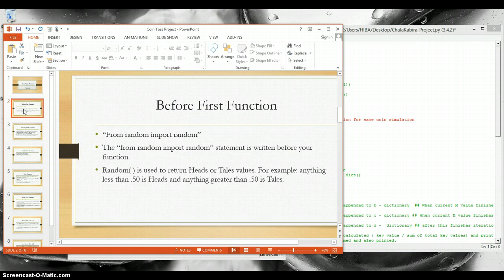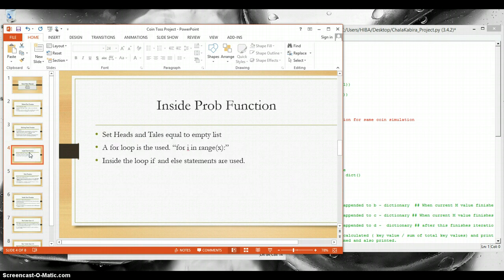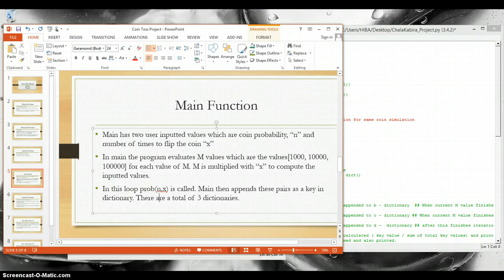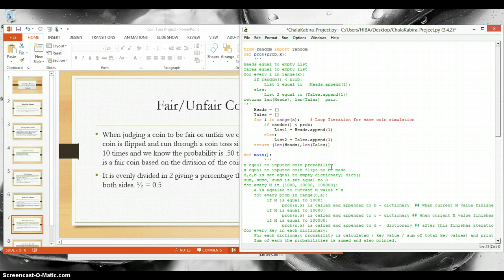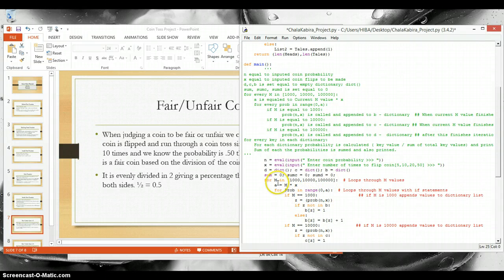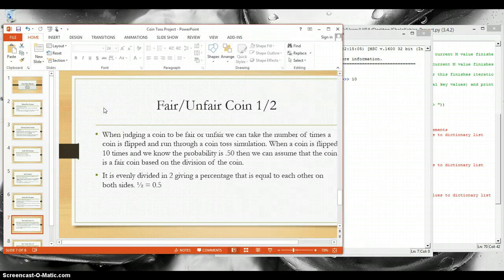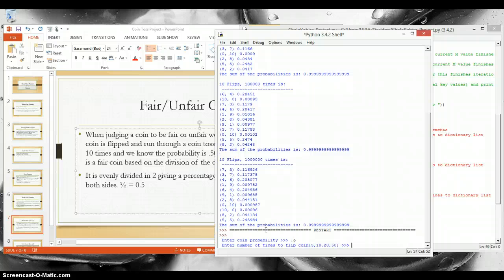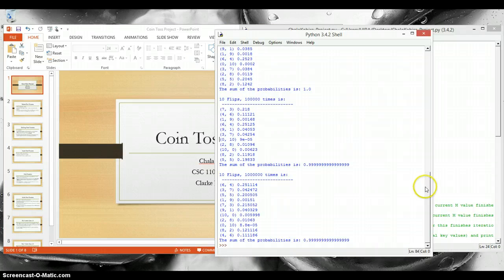Coin Toss Project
CSC110 Fall 2014 Wellman